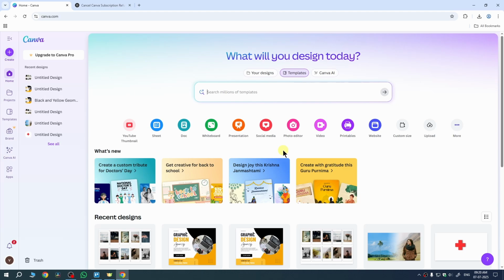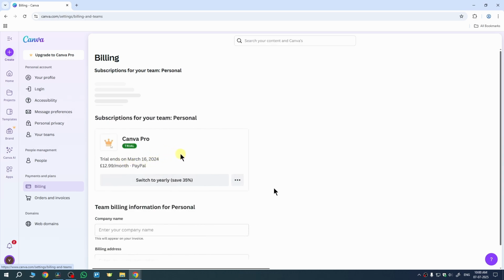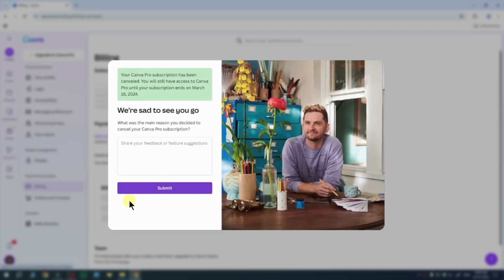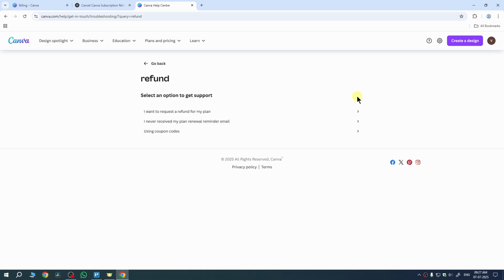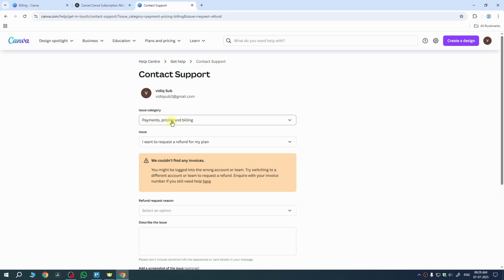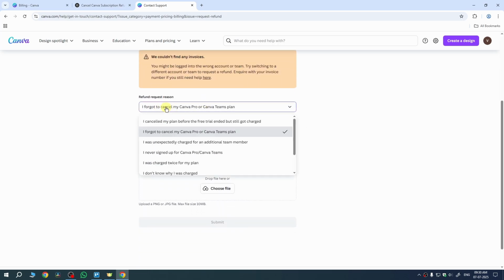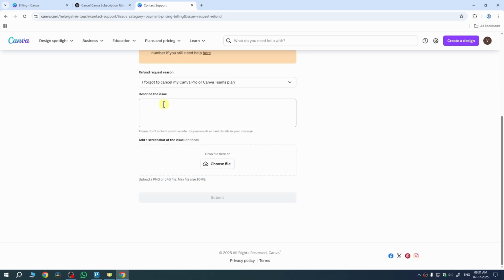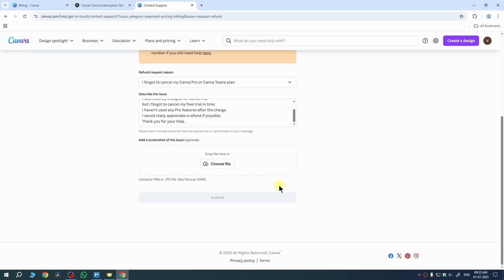How to Cancel Canva Subscription and Get Refund (Full Guide)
how to cancel canva subscription and get refund

Learn how to cancel your Canva subscription and request a refund if you're eligible. This guide explains how to access your billing settings, cancel the subscription from your account, check refund policies, submit a refund request through Canva support, and what to expect during the refund process.